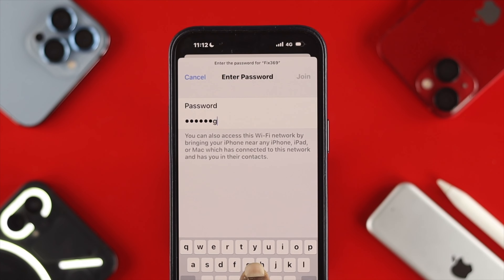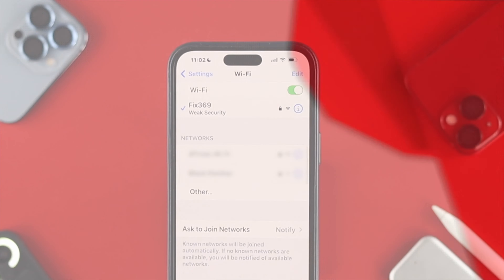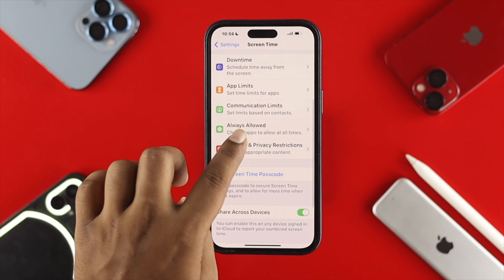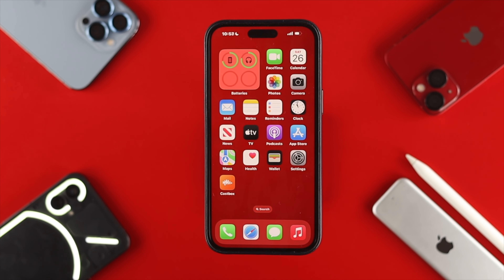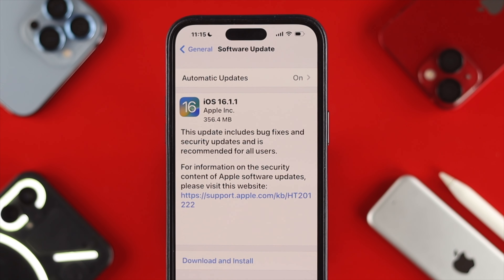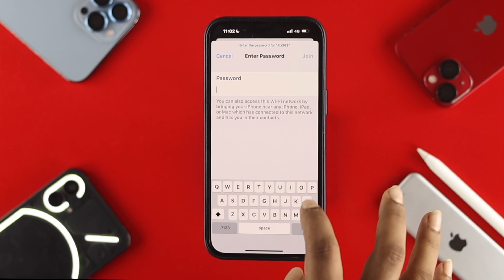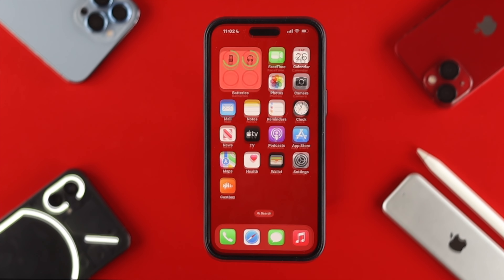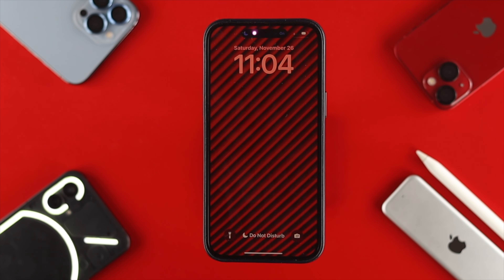Unable to Join Wi-Fi Network Error on iPhone! [How to Fix]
When you’re trying to Join to WiFi on iPhone 14 Pro Max or Plus (iOS 16), it shows an ‘Unable to Join the Network’ Error. We will walk you through the best 6 Solutions to fix not able to join WiFi Network problems from iPhone 14 Pro/Max/Plus.

0:00 Video Overview
0:17 Solution 1: Restart Phone and Router
0:33 Solution 2: Turn Off Restriction
0:48 Solution 3: Restart WiFi
1:03 Solution 4: Software update
1:27 Solution 5: Enter Password Correctly
2:04 Solution 6: Reset Network Settings